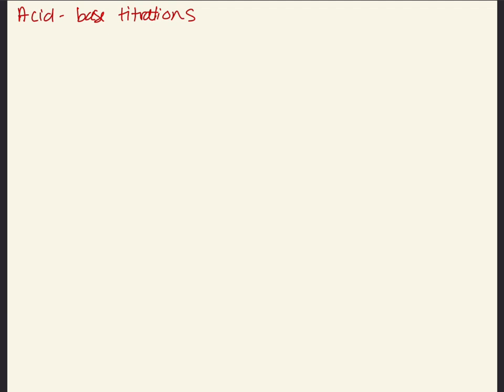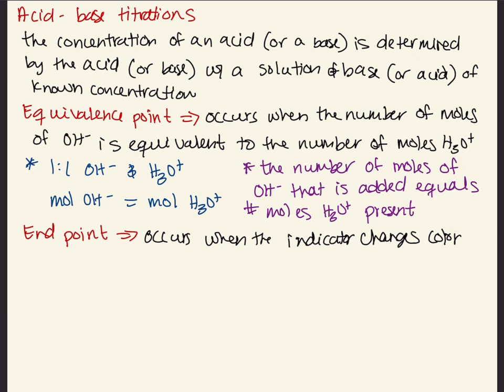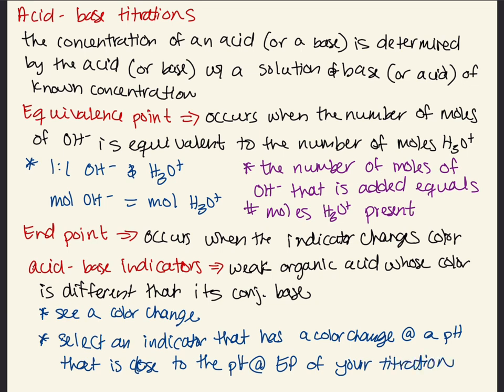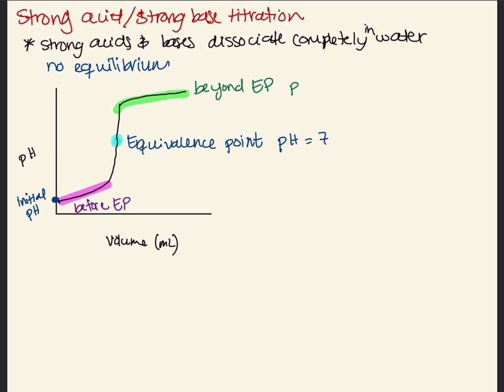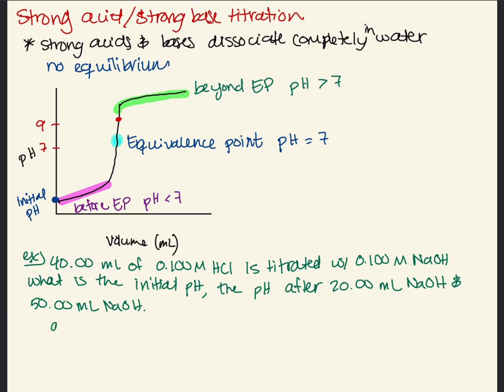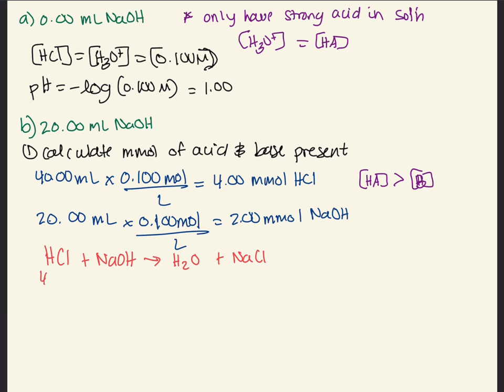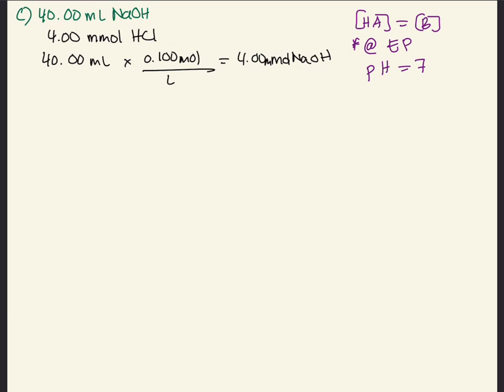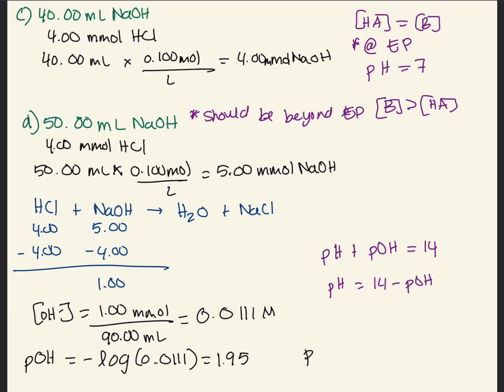Chem 163 Titration Curves strong Acid strong Base